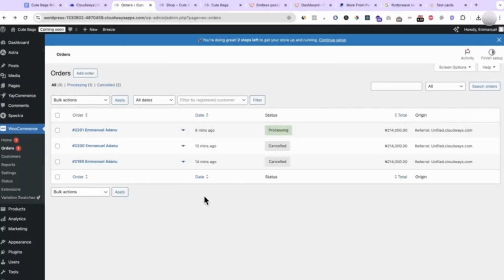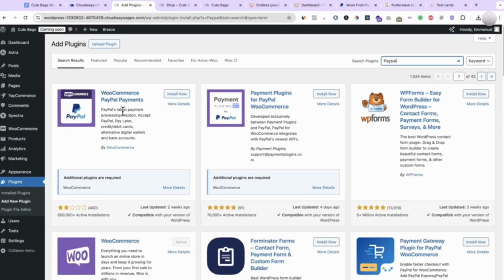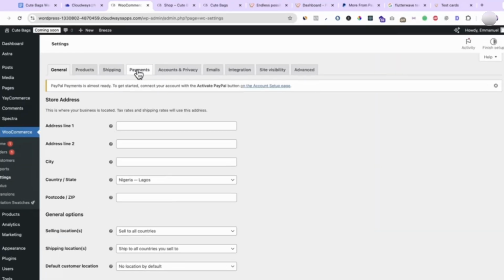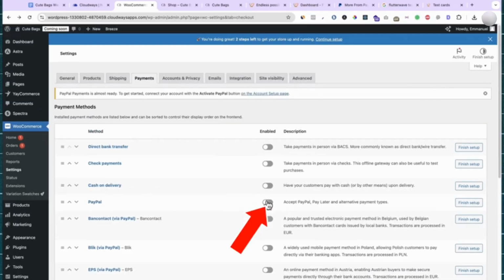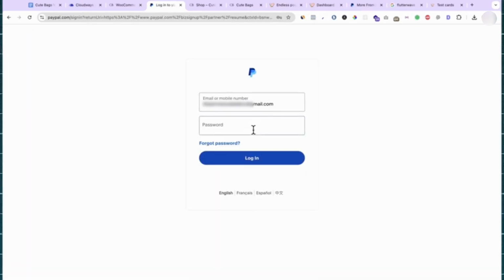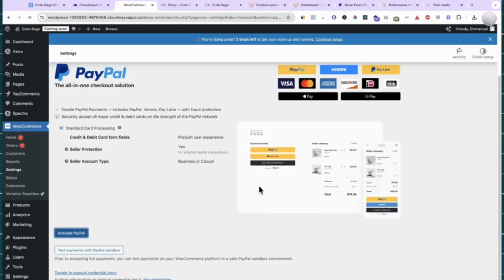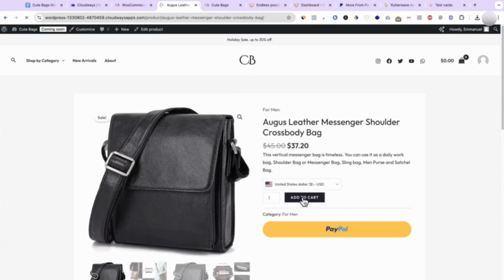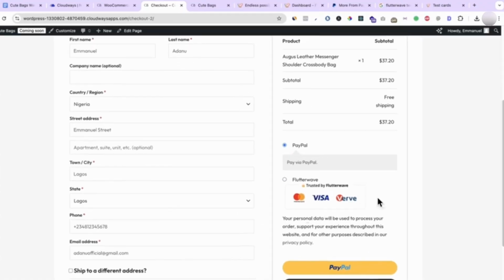How to Integrate PayPal Payment Gateway in WordPress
In this step-by-step tutorial, you’ll learn how to add PayPal payment gateway in WordPress effortlessly! Whether you’re running an online store or need a secure way to accept payments, integrating PayPal into your WordPress site is essential. We’ll cover how to setup PayPal payment gateway in WordPress using different methods, including how to add PayPal to WordPress website manually and via plugins. If you’re using WooCommerce, don’t worry—we’ll also guide you through how to setup PayPal payment gateway in WooCommerce, ensuring seamless transactions for your customers. Additionally, we’ll explore the best WordPress PayPal plugin options and demonstrate how to integrate payment gateway in website for a smooth checkout experience.

By the end of this video, you’ll know how to connect WooCommerce to PayPal and even how to create payment form in WordPress without any hassle. Setting up a WooCommerce payment gateway has never been easier, and with our expert tips, you’ll have your WordPress PayPal integration up and running in no time.

1. Install WooCommerce (if you don't have it):
WooCommerce is a popular e-commerce plugin for WordPress that facilitates online sales and payment processing.
Log into your WordPress dashboard.
Go to Plugins - Add New.
Click "Install Now" and then "Activate".
Go to WooCommerce - Settings - Payments.
Enable the PayPal Payments gateway by toggling the switch to "Yes".
You can also customize settings like:
Transaction Fees: Configure how fees will be handled.
Currency: Select the currency for your store.
Payment Method Icons: Choose which icons to display to customers.
4. Test the Integration:
Create a test order or purchase to ensure everything is working correctly.
You can use PayPal's sandbox environment for testing without using real funds.